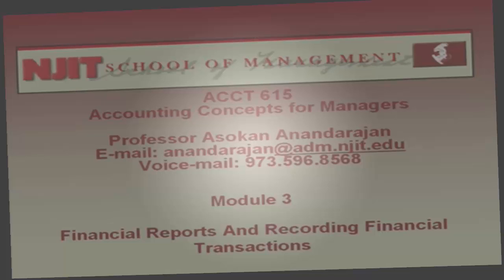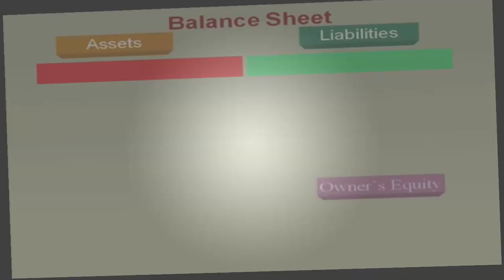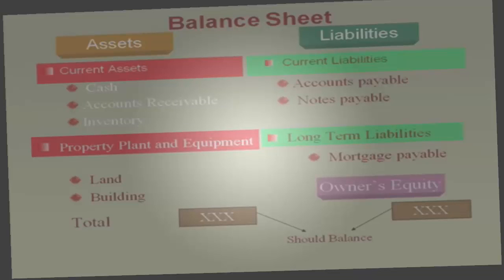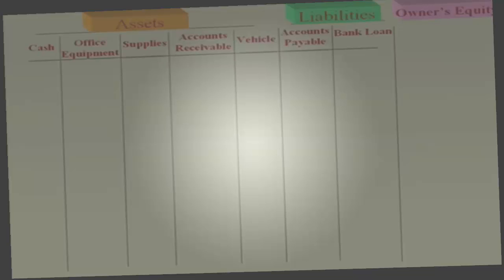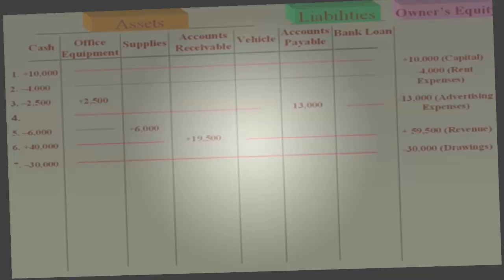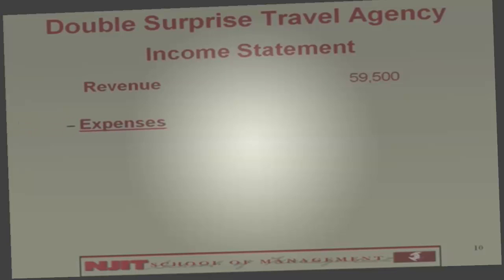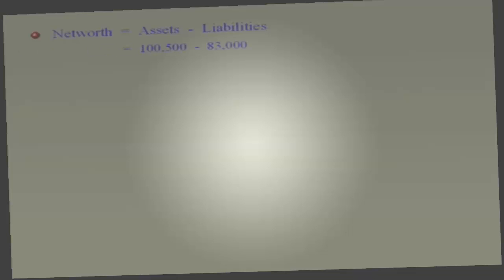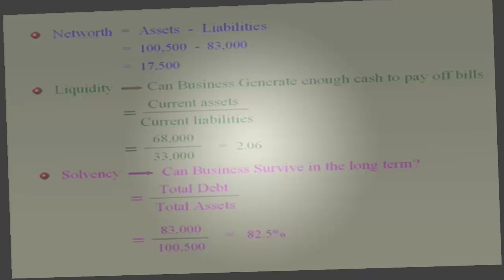AXC Finance course - #3 - Recording accounting transactions and financial statements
Finance course - 3 - Recording accounting transactions and financial statements
Financial Statements (Financial Report) is a system reflecting financial situation, business results of a corporation. Objective of financial statements is to provide data and information of assets, liabilities, equity , business, and movement of cash flow as well as any change of these elements in a specific time frame called an accounting period.
You're watching Financial Statements And Recording Accounting Transactions video in Business Accounting series.